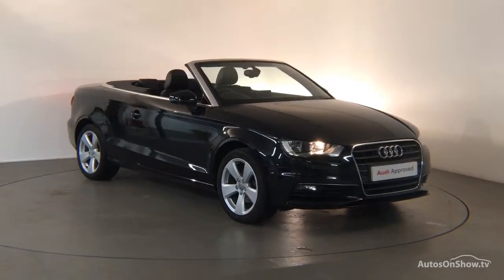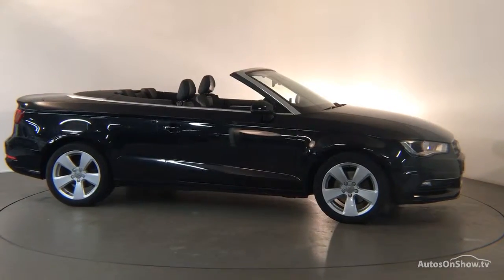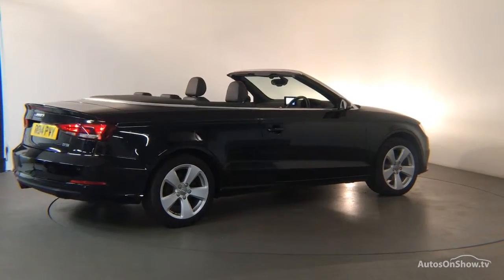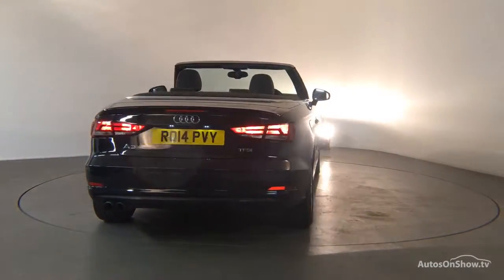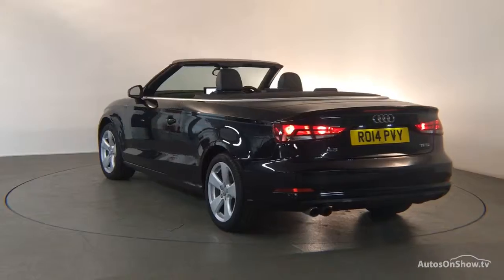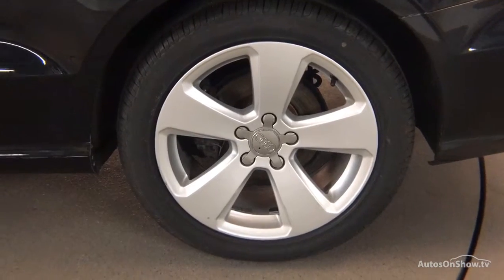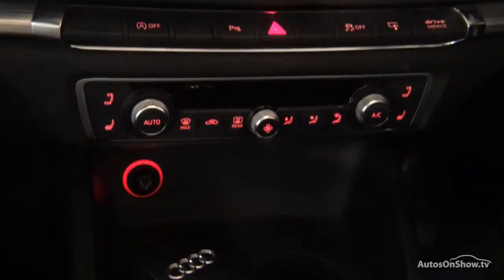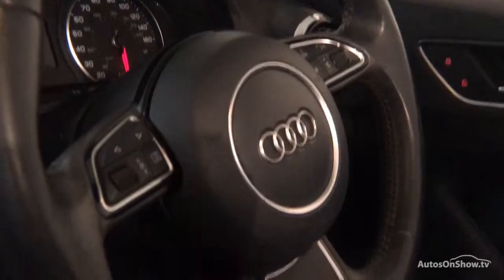RO14PVY AUDI A3 TFSI SPORT BLACK 2014, Derby Audi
2014 AUDI A3 TFSI SPORT CONVERTIBLE PETROL, in BLACK